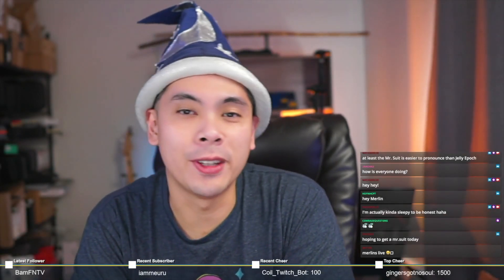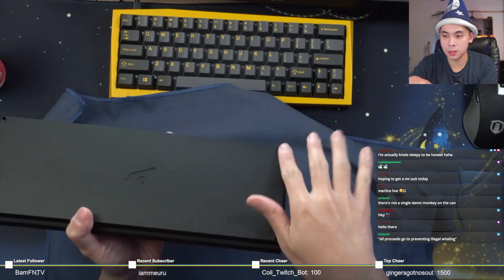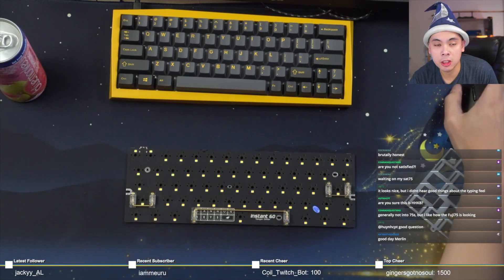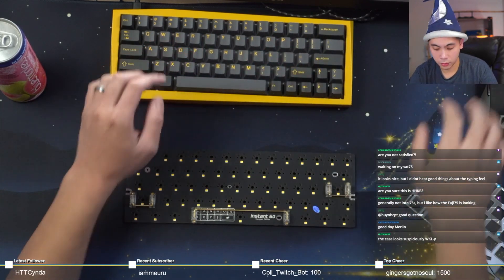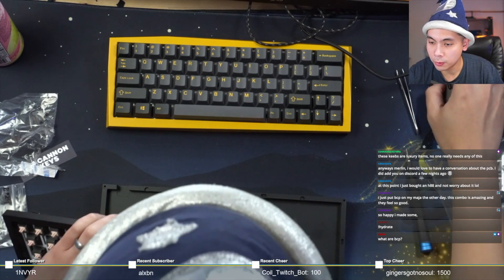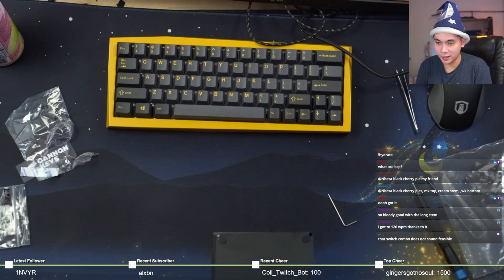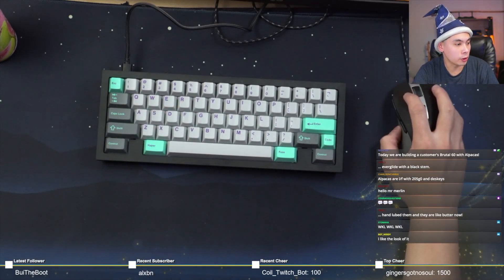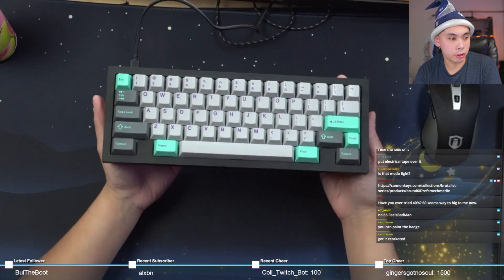Build: Cannonkeys Brutal 60 with Alpacas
Catch my build streams LIVE every Saturday at 1:30 PM PDT

Keyboard: Cannonkeys Brutal 60
Plate: FR4
Switches: Alpacas (Lubed and Filmed)
Keycaps: GMK Hyperfuse Origins

Start - 0:00

Novelkeys: magic
Keebio: robeandhat
Divinikey: wizard